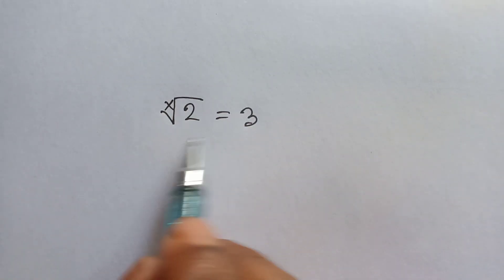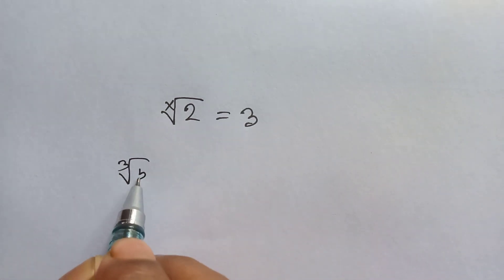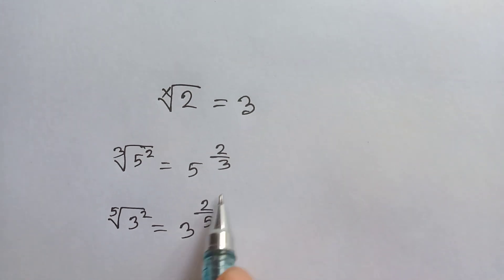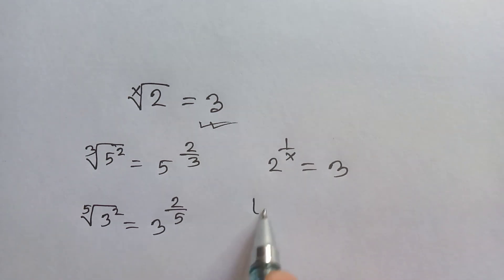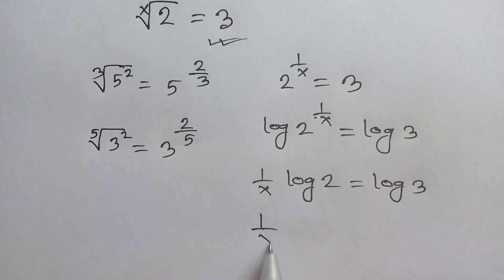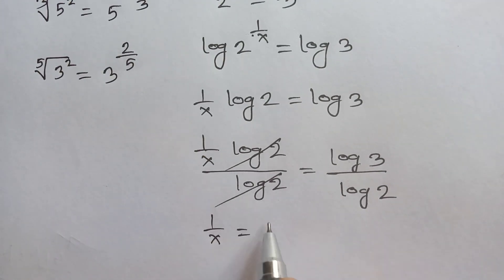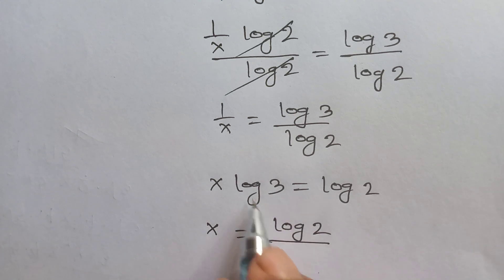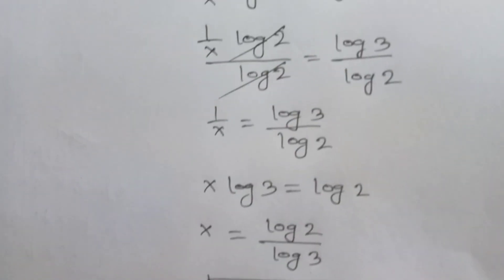Russian Nice Square Root Math olympiad Problem | Can you solve this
maths Olympiad
France math Olympiad
math Olympiad
math
math Olympiad problems
math problem
algebra 2
nice France
Olympiad mathematics
Olympiad questions
Olympic math

A Nice Math
A Nice Math Olympiad Exponential Problem
Olympiad Algebra
olympiad prepare
international olympiad maths
olympiad mathematics
international olympiads
international maths olympiad
olympiad
international mathematics olympiad
mathematics
math olympiad
olympiad mathematics
math olympiad
maths olympiad
olympiad math
maths trick
olympiad
maths olympiad
olympiad mathematics
math olympiad